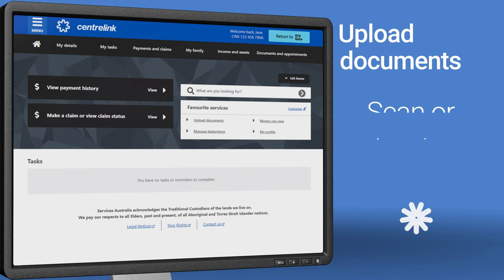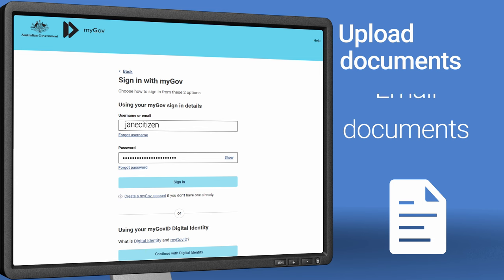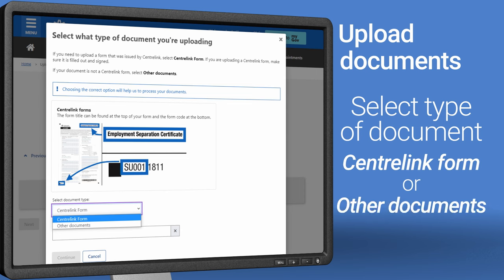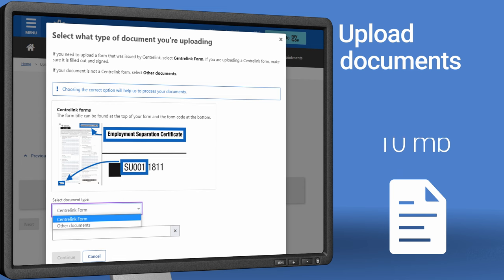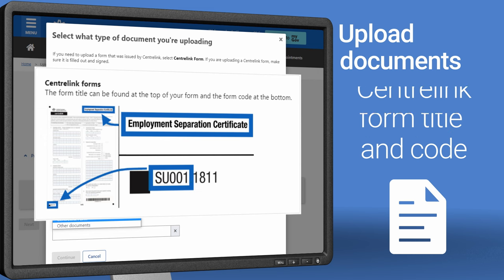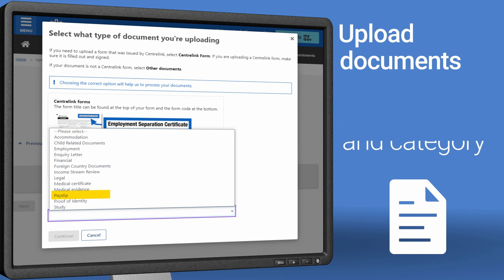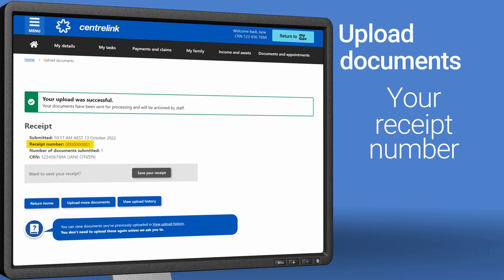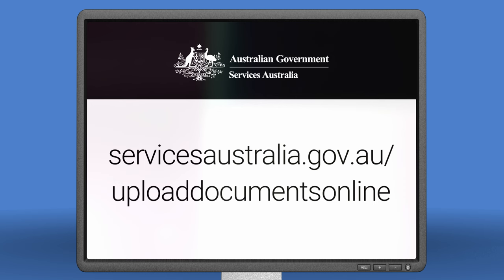Centrelink Online Account - Upload a document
Instructions on how to upload and submit documents using your Centrelink online account.

You can securely provide your Centrelink documents online. It’s as simple as scanning or taking a photo of the documents you need to send us. You can use the Express Plus Centrelink mobile app or your Centrelink online account through myGov.

In this video, we’ll show you how to upload a document using your Centrelink online account.